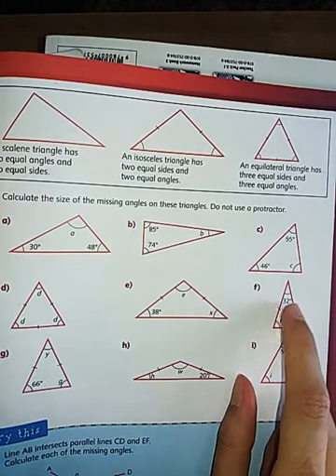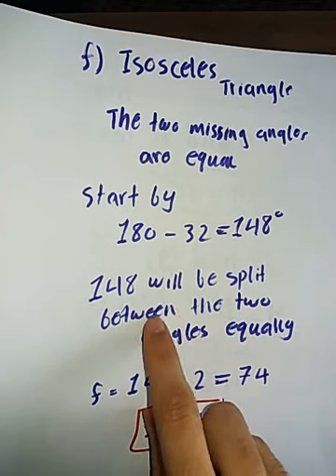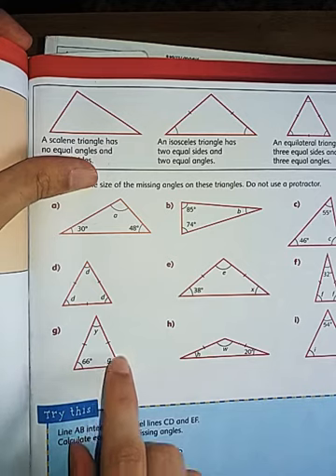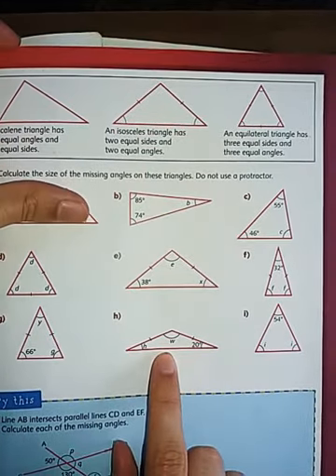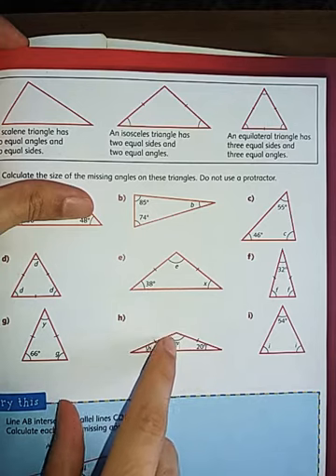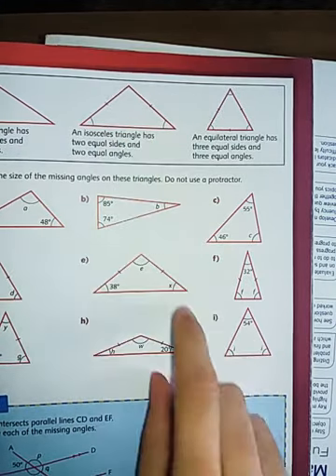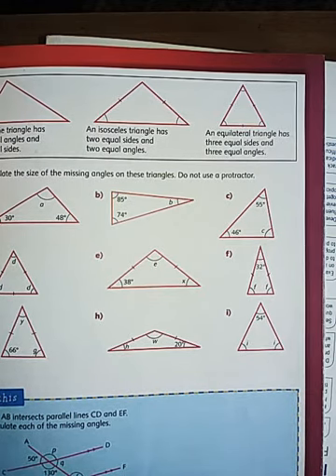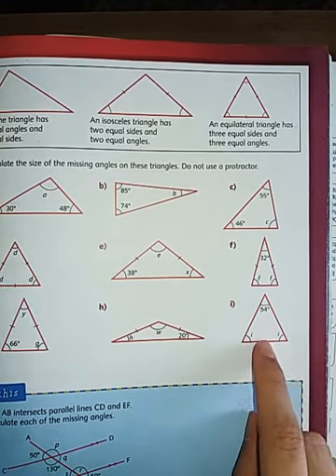Angles of a triangle (2)